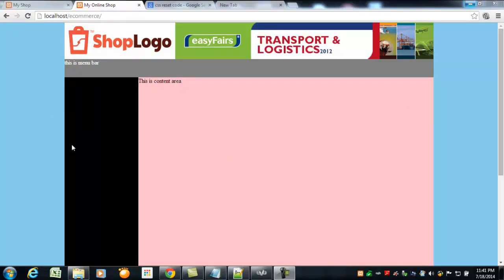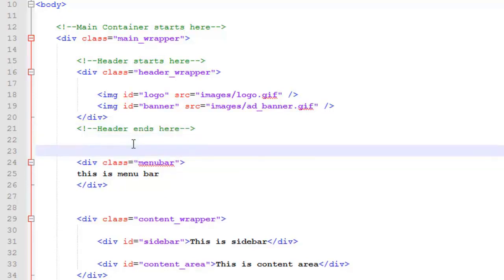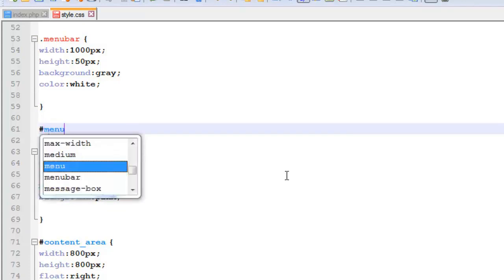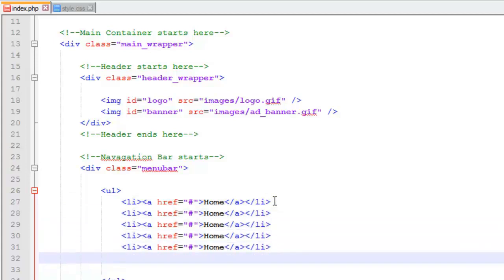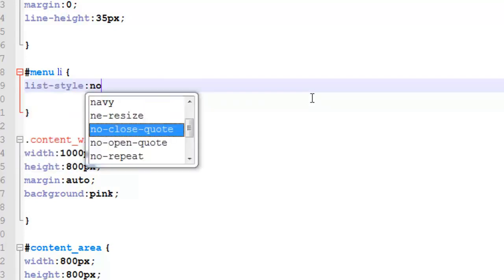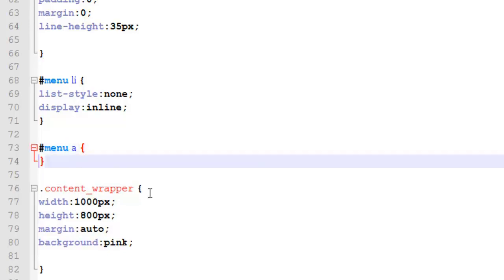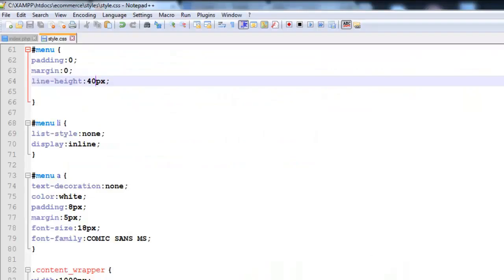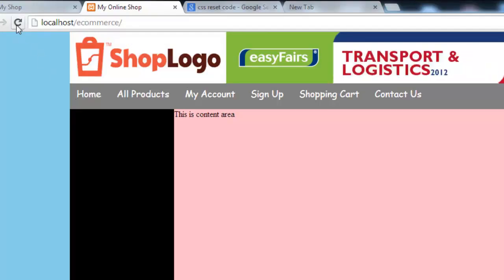Creating the Navigation Bar for E-Commerce Website PHP